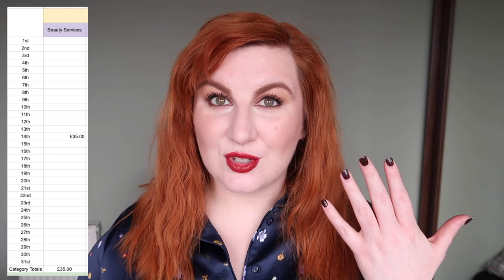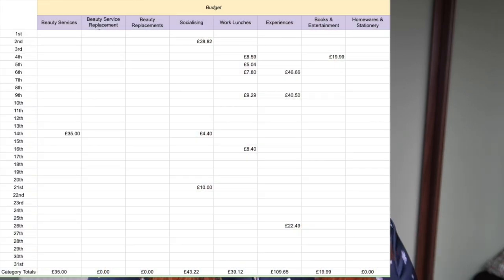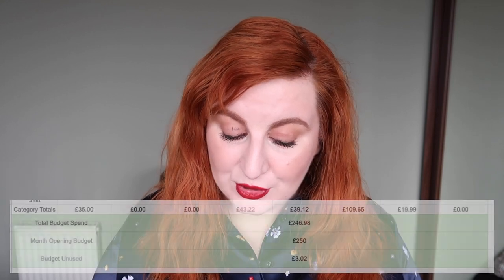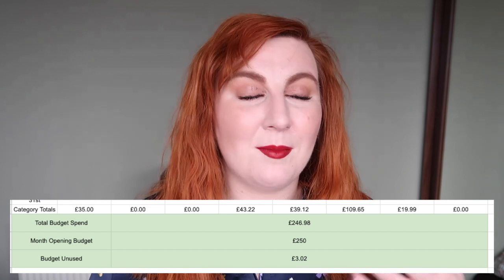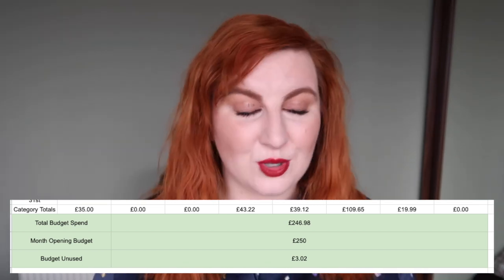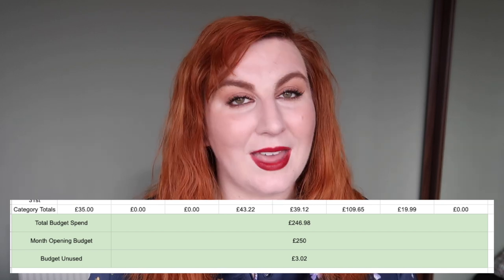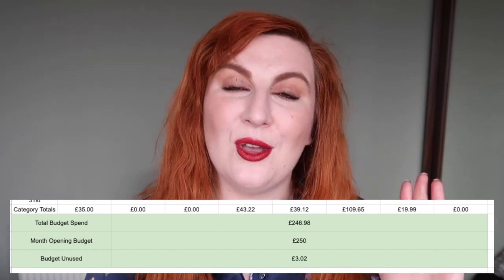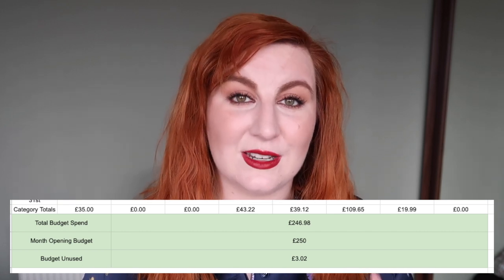January Money Diary | How I Spent My Budget in January | Rose Keats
Welcome to my first check in video for my 2023budget - my January money diary, how I spent my money, how I feel about it and how I'm feeing about going forward with the budget in place.

Rings - All from Chupi. Hero North Star Signet Heart